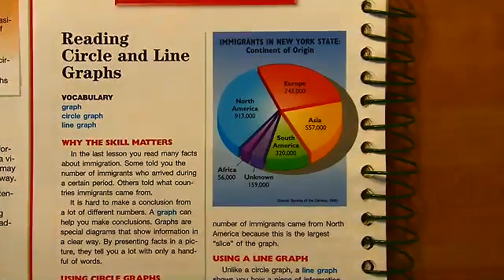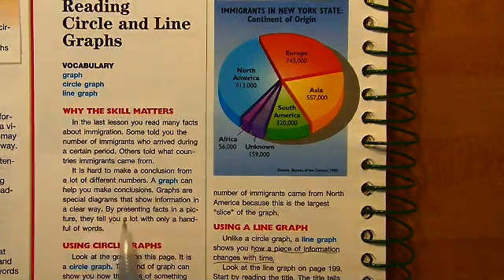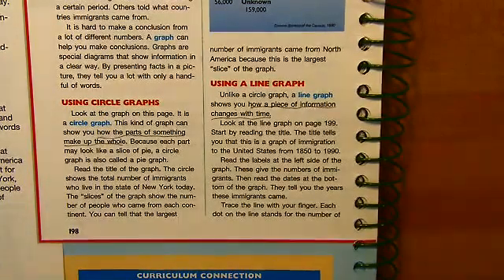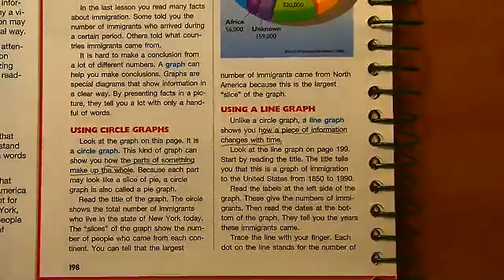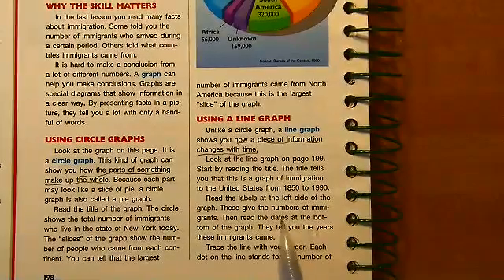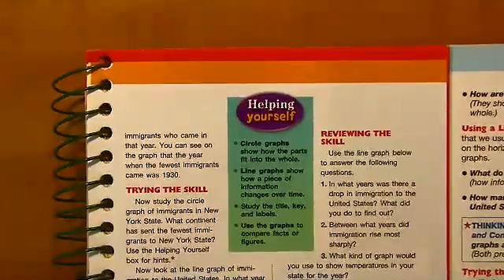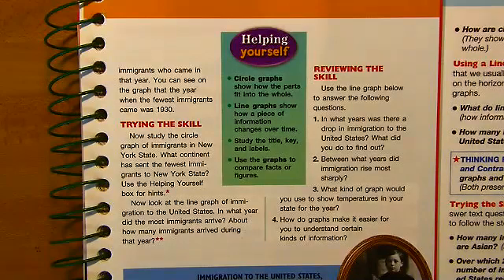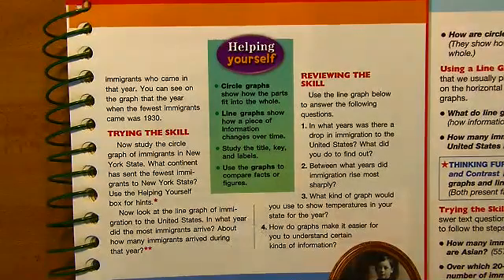4/9 SS Reading Circle & Line Graphs p. 198 199